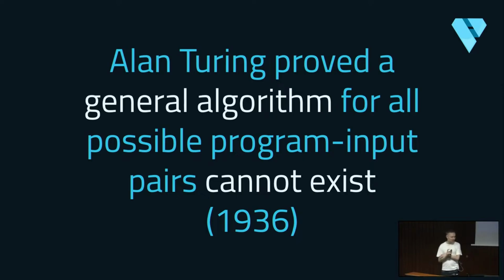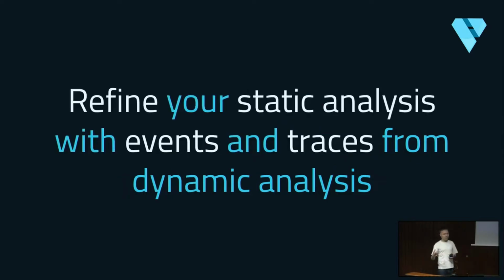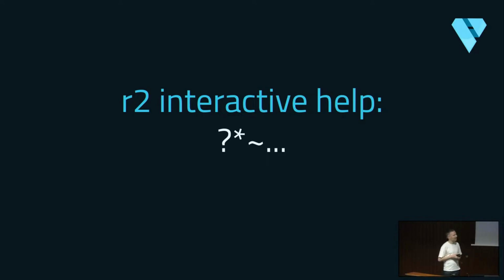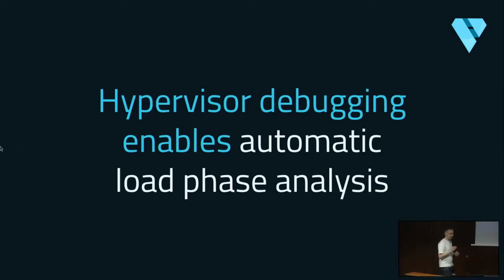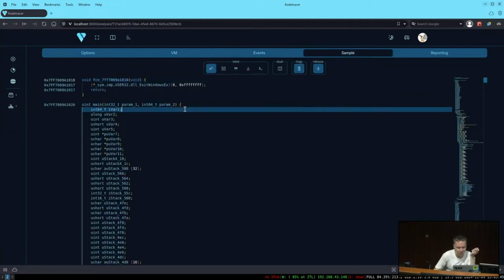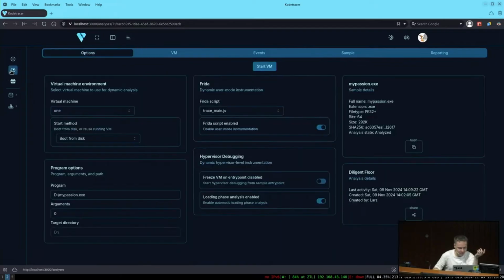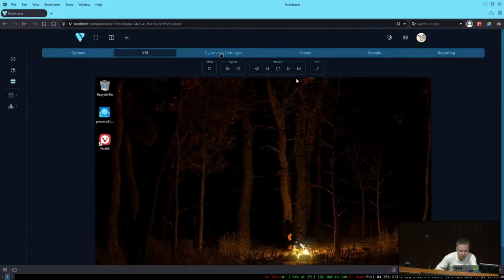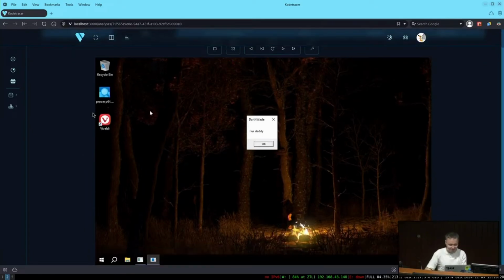r2con2024 - day 2 - Reversing faster, together - lars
We're experimenting with new ways of reverse engineering, and we want you to take part in our experiments! We'll present the underlying technology, combining event-based dynamic analysis, code tracing, hypervisor-level debugging, and static code analysis techniques to find, disassemble, decompile, and understand interesting code fast. Then, we'll introduce the concept of iterative reverse engineering, and spark a discussion on what types of actionable intelligence is most relevant in contexts such as incident response and threat research. We'd love to hear what information is most useful to you!